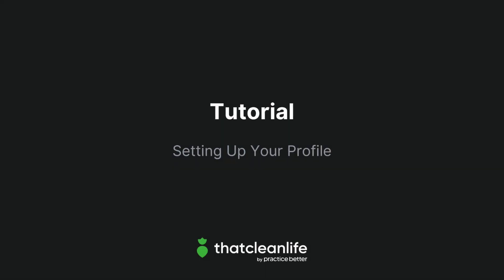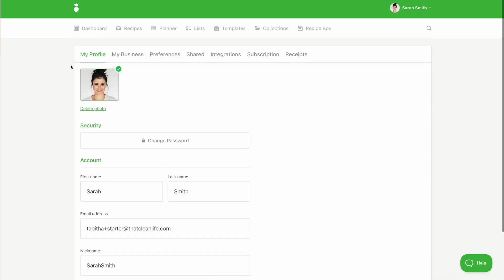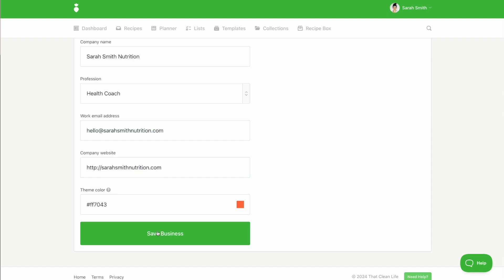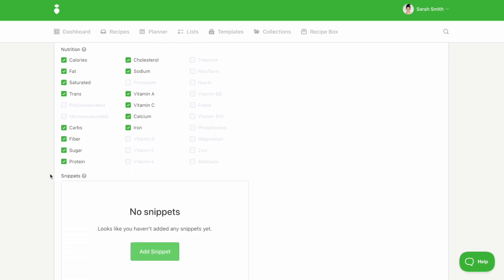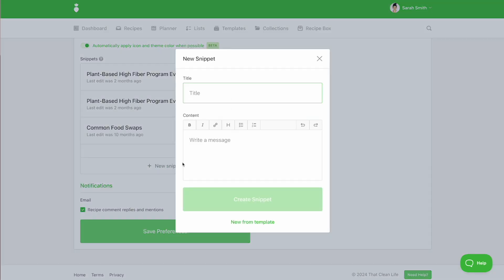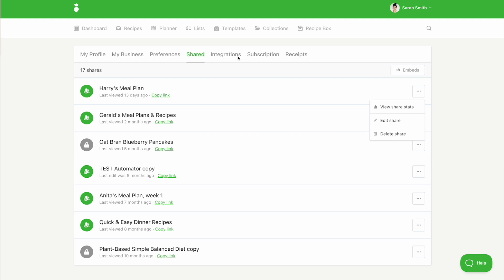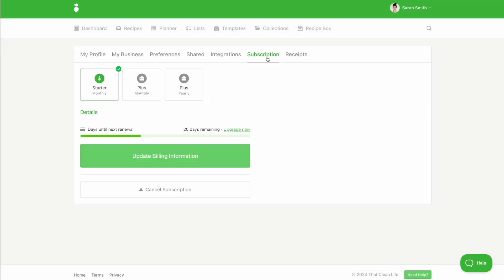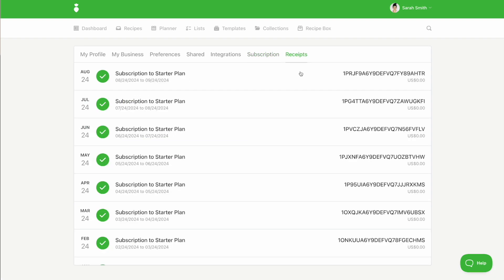Setting Up Your Profile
In this tutorial, we show Starter Plan subscribers how to set up your profile.

0:00 Introduction
0:06 Accessing your profile
0:25 Setting up your business information
0:48 Setting your preferences
1:27 Saving snippets
1:41 Accessing your shared stats
1:54 Setting up integrations
2:10 Viewing your subscription and upgrading
2:36 Accessing your receipts